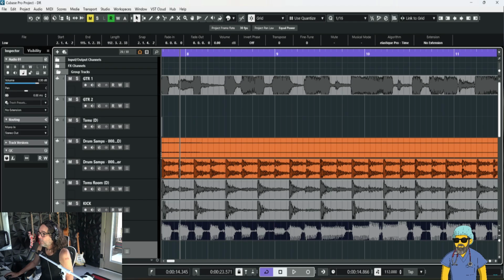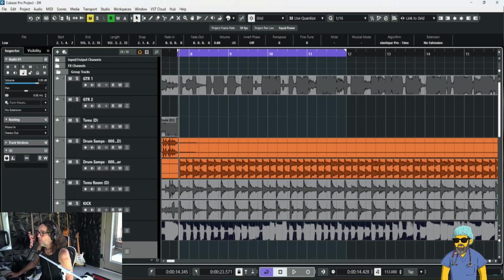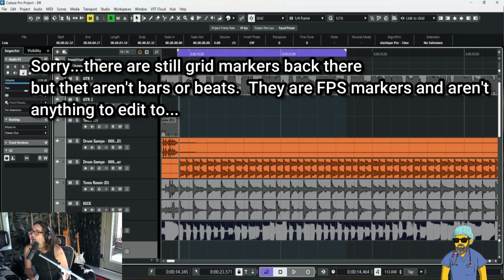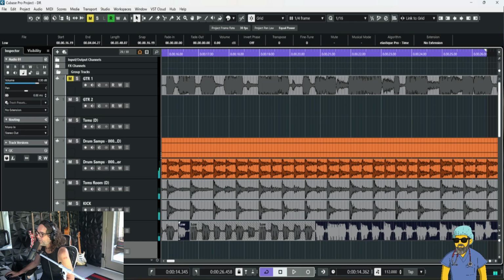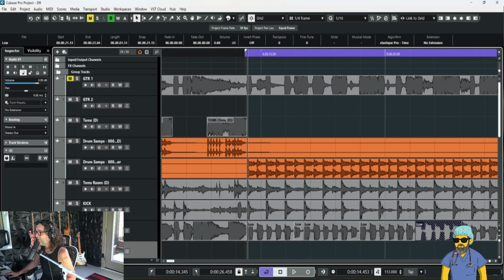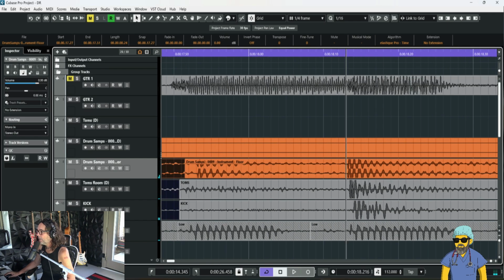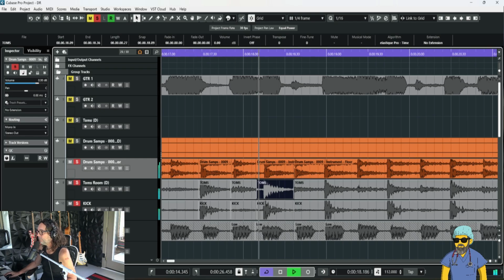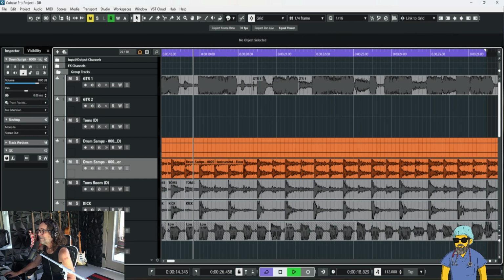Better Ways to Edit Trax in 2025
Try this method and you'll get the best results for a great feeling track!
Doc.